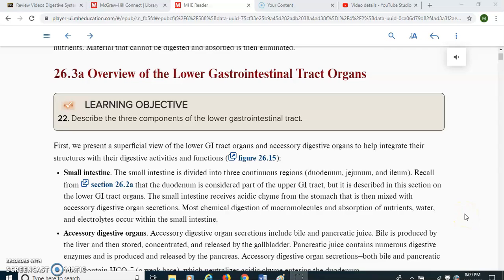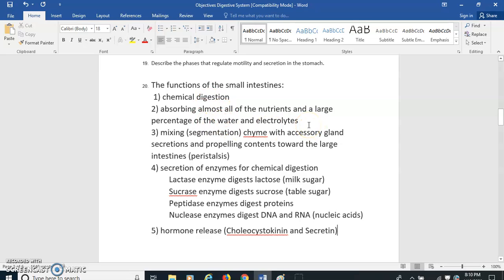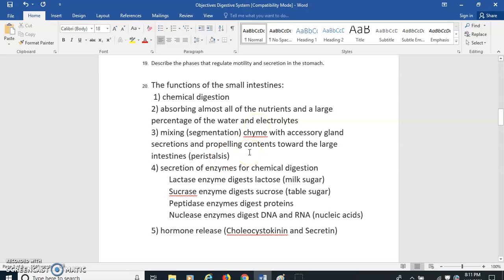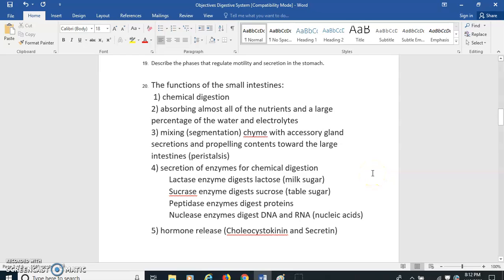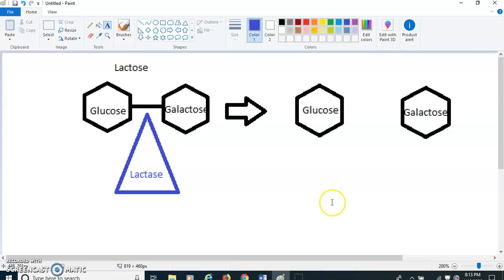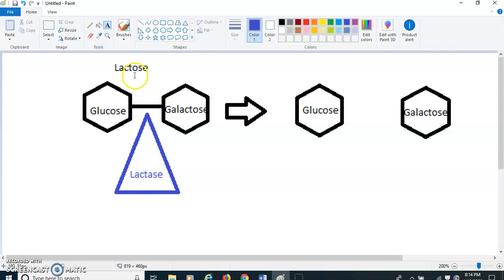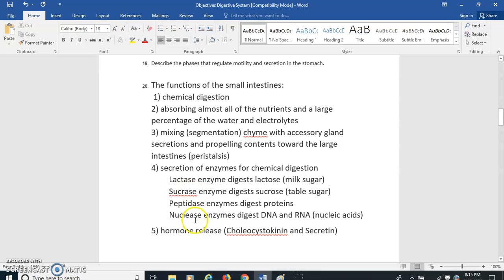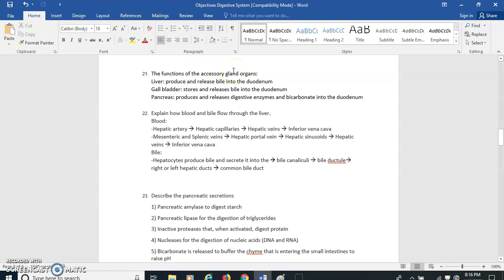Lower GI tract small intestines